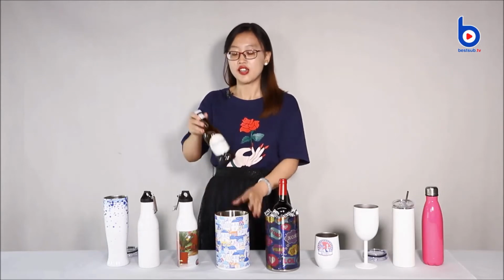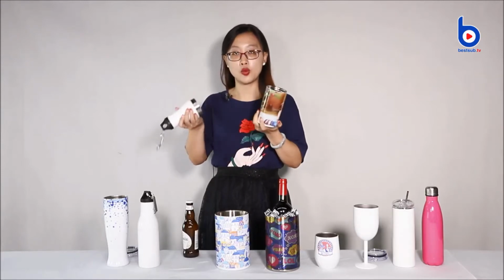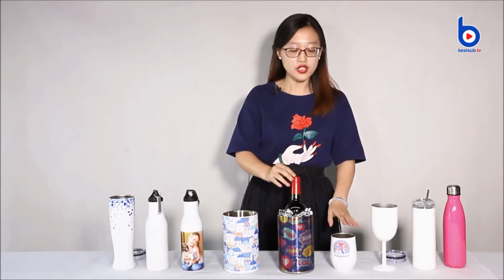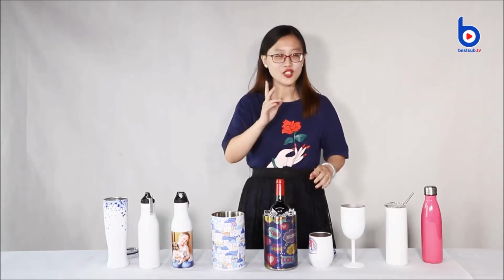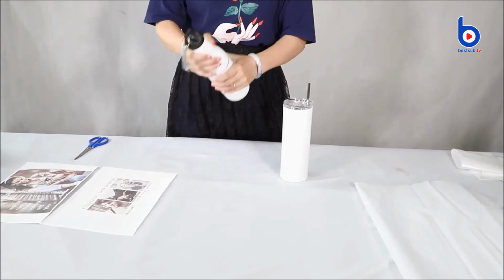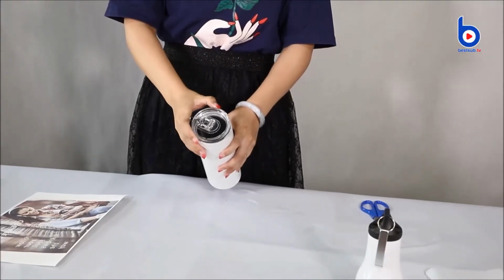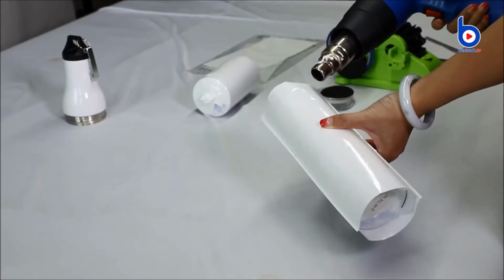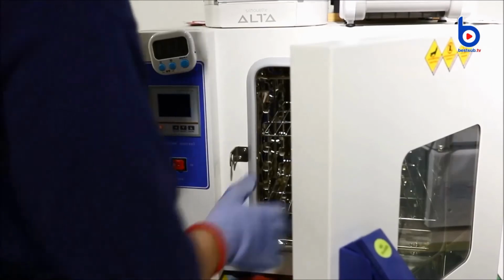Impression pour contenants de boissons